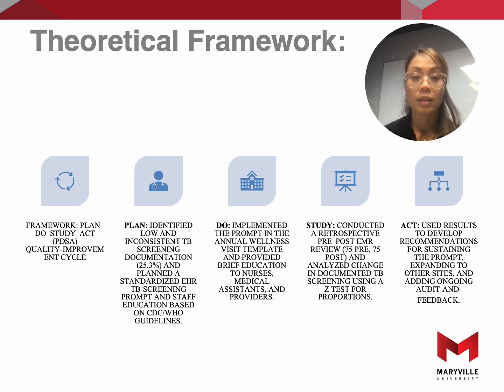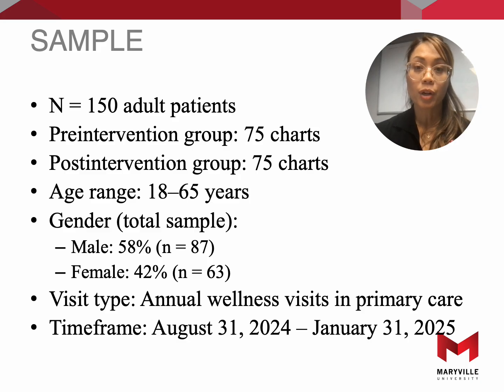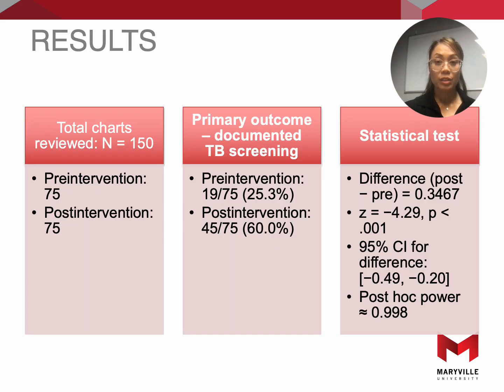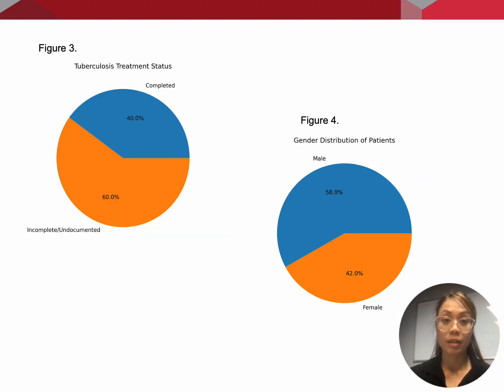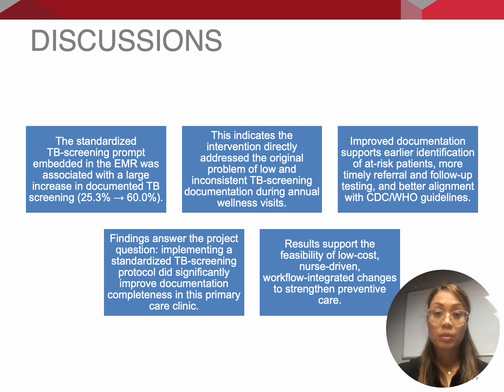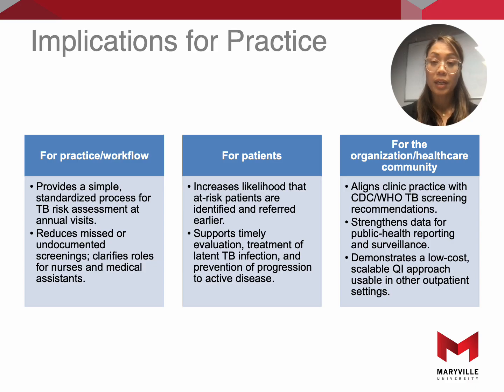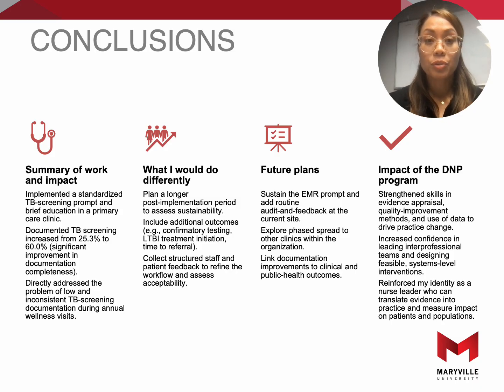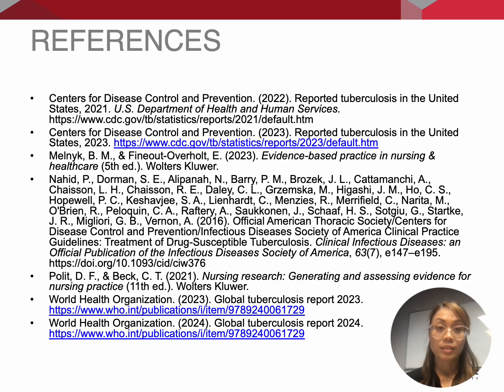Frances Nicdao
Improving Tuberculosis Detection Rates in High-Risk Areas